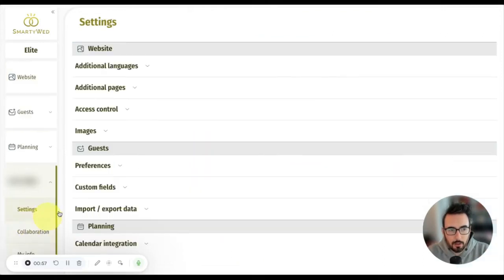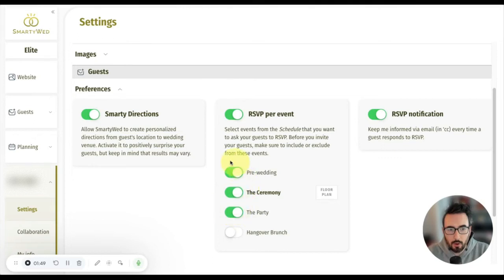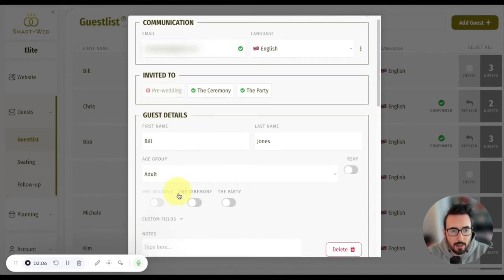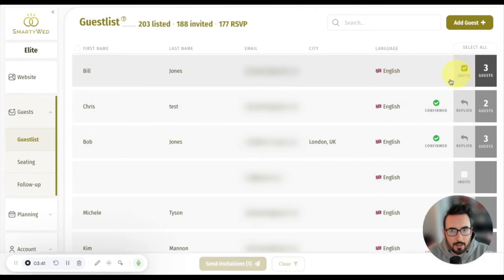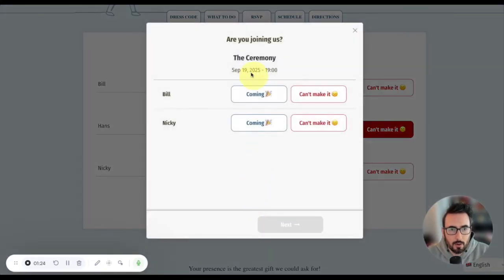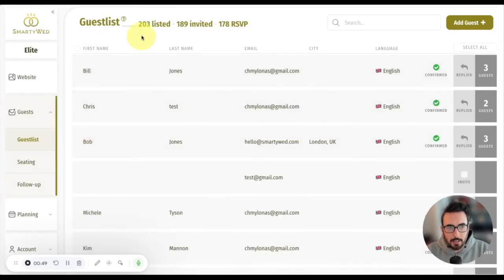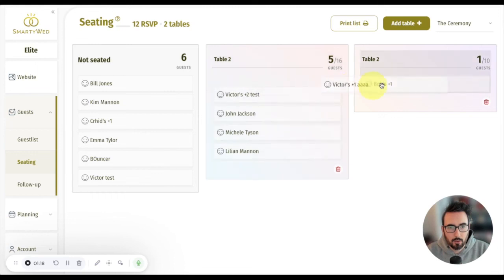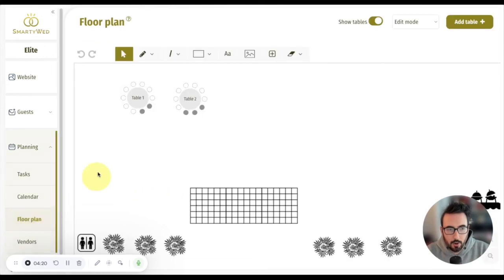Invite your Guests to RSVP for specific events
Correction:
0:20 The "Account" tab shown in this video is now called "More".